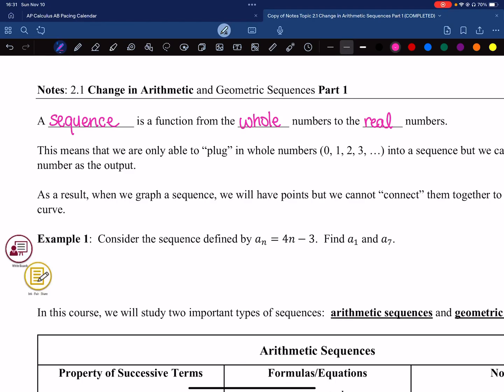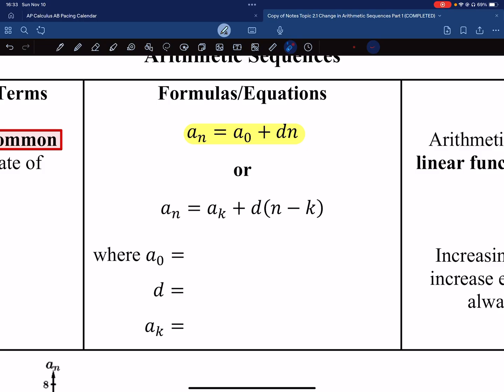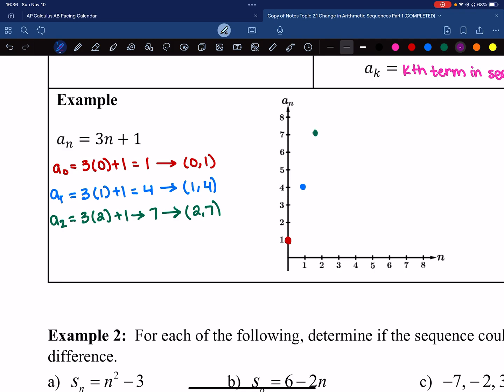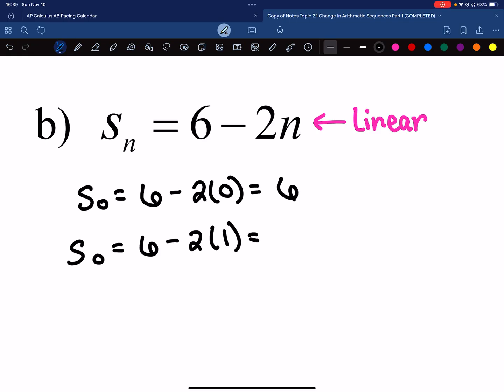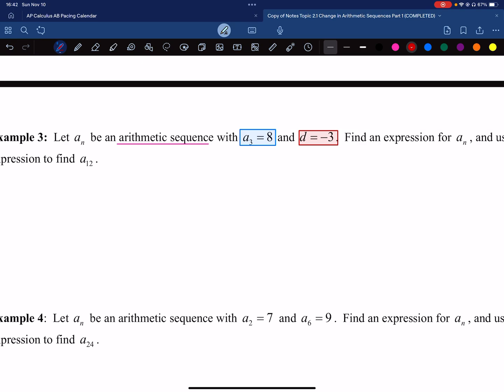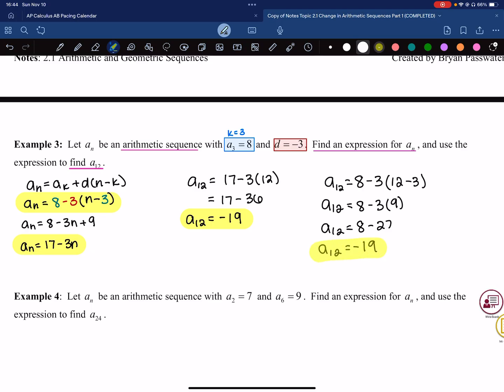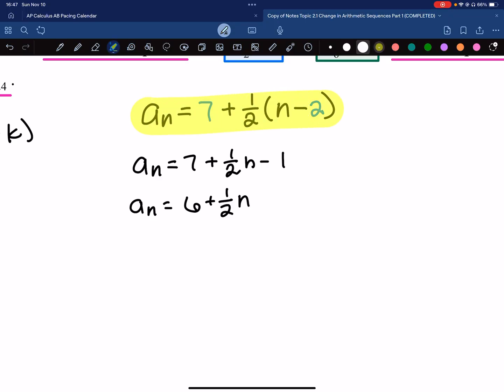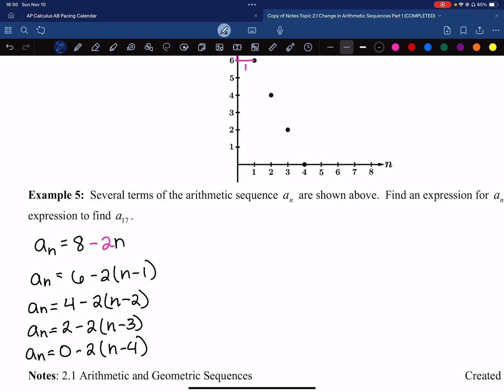2.1 Part 1 Change in Arithmetic Sequences - AP Precalculus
Notes were created by Bryan Passwater